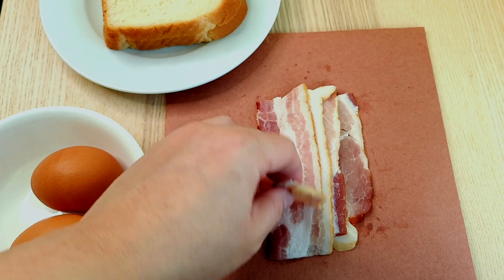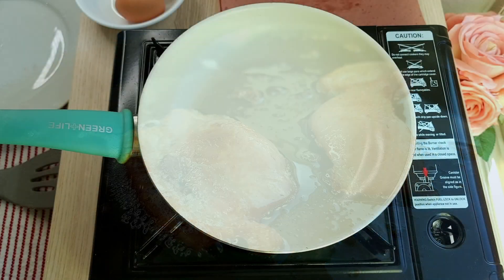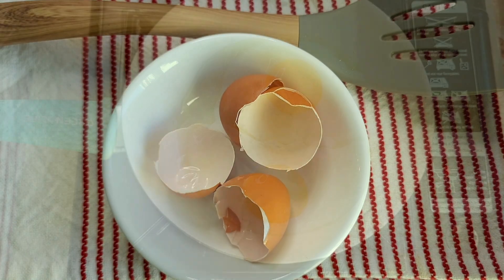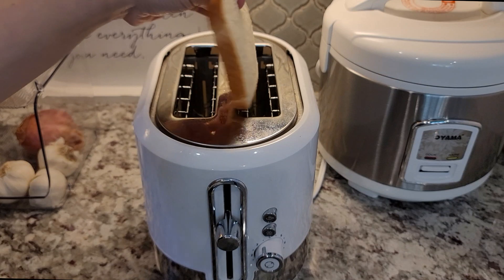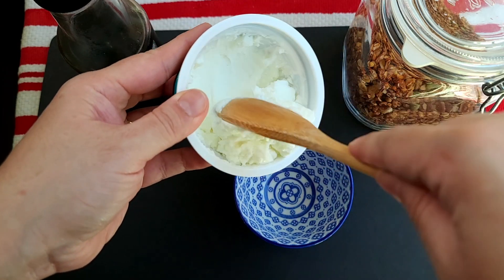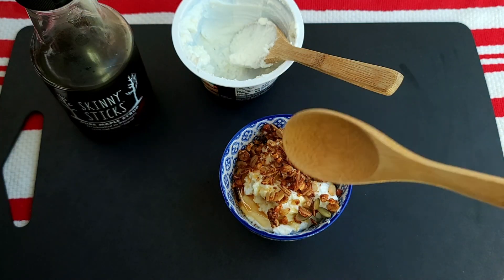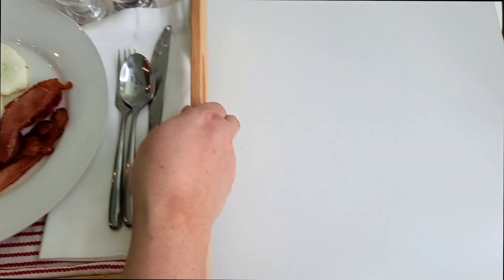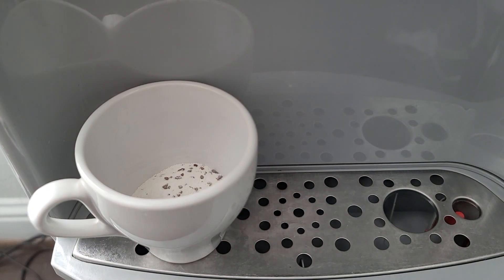BACON AND EGGS | BREAKFAST For One | How To Make Sunny Side Up Eggs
Today I am cooking at home and making eggs and bacon breakfast for one. I also will show you how easy it is to make sunny side up eggs.

0:00 Intro
0:16 Bacon
0:44 Sunny Side Up Eggs
1:36 Toast
1:52 Yogurt And Granola

⭐️ KOREAN COFFEE Used in video

⭐️ PUMPKIN SPICE GRANOLA

INGREDIENTS
2 large eggs
2 slices of thick-cut hickory bacon
2 slices of white bread
5.3 oz (153 g) plain Greek yogurt
1 Tbsp maple syrup or honey
1 to 2 Tbsp granola of your choice

I Cooked Breakfast
Bacon And Eggs Breakfast
Breakfast Recipe Ideas
Easy Breakfast
Sunny Side Up Eggs Breakfast